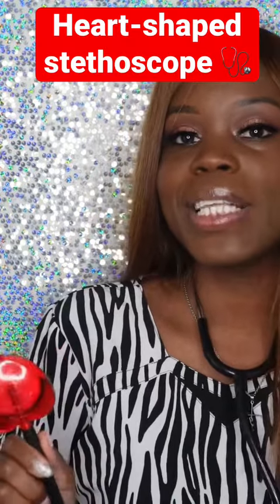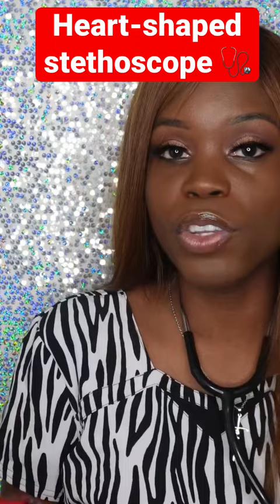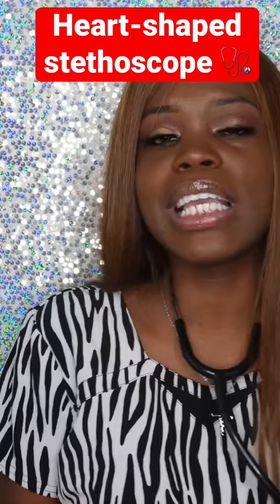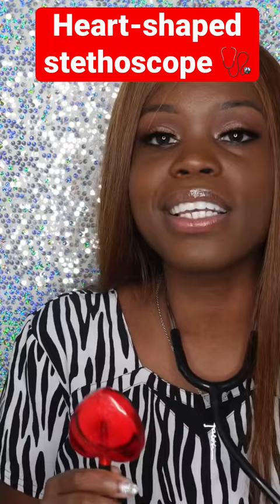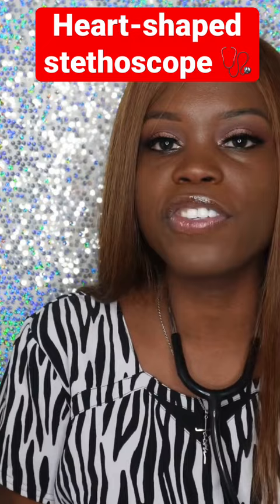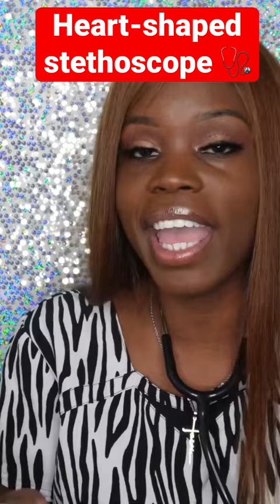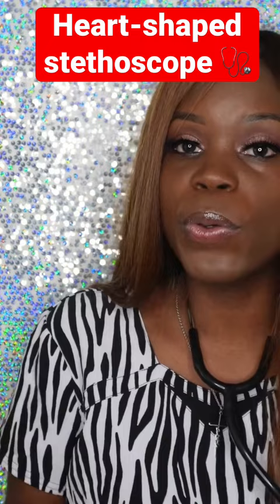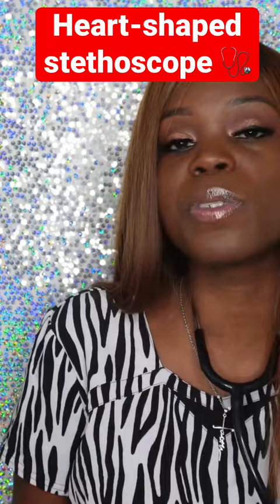Every MedicalAssistant Should Have This Stethoscope 🩺 | Heart-shaped stethoscope ❤️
Get my online study guide and Medical Assistant refresher course Get my online study guide and MA refresher course Heart-shaped stethoscope

Get your scrubs👩🏾‍⚕️ , stethoscope 🩺 , and other Medical Assistant 💉 MUST-HAVES on Amazon

What I use for lighting as well as my microphone and camera tripod

Bling your car

Beautify your room

In need of a 30-minute 1-on-1 session with me?